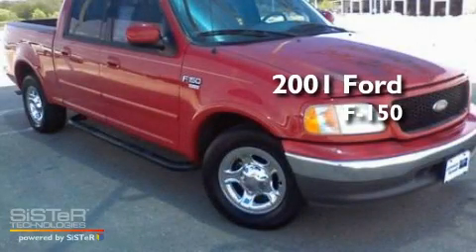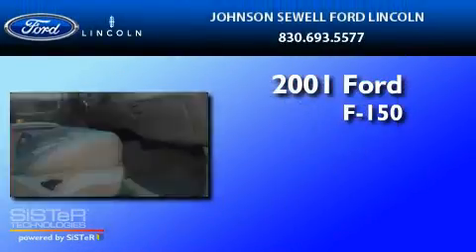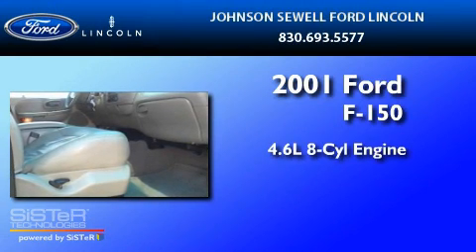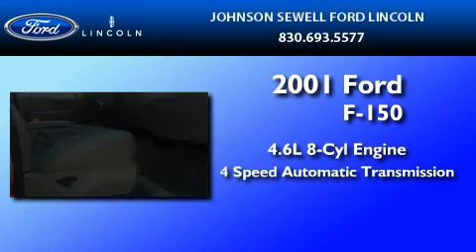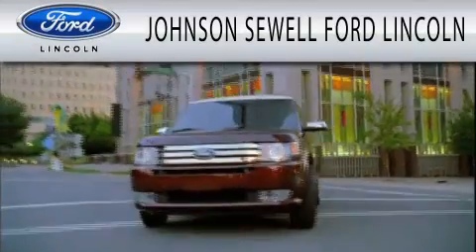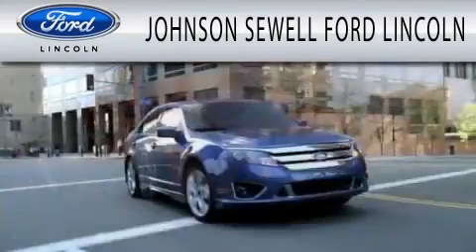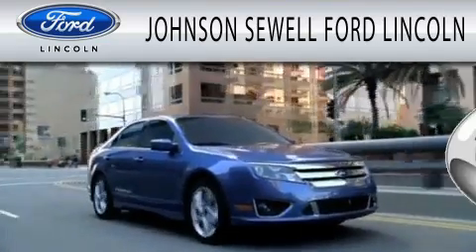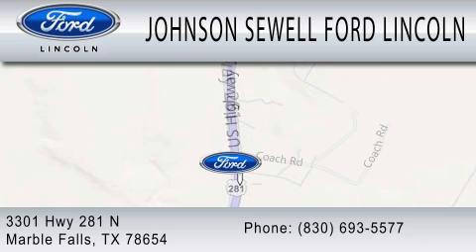2001 FORD F-150 Marble Falls TX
Year : 2001
 Make : FORD
 Model : F-150
 Engine : 4.6L V8
 Trans . : AUTO 4SPD
 Exterior : RED
 Miles : 123,340
 Interior : TAN
 Stock : K912A2